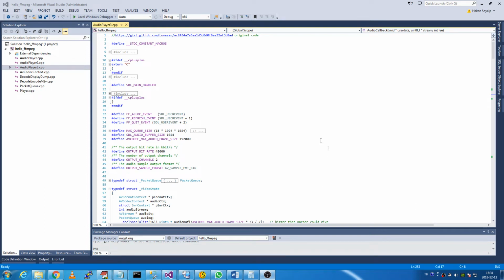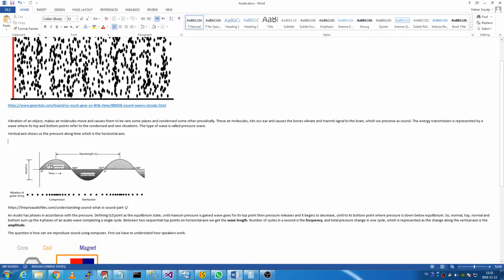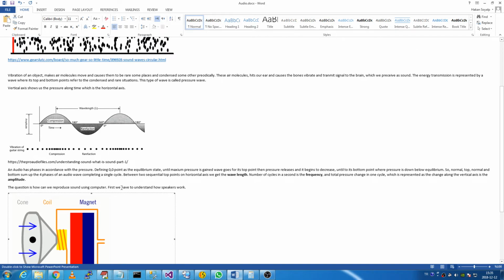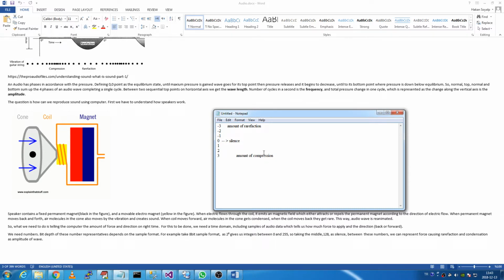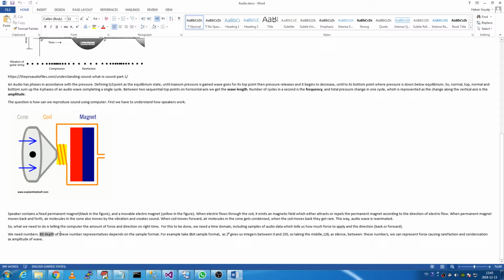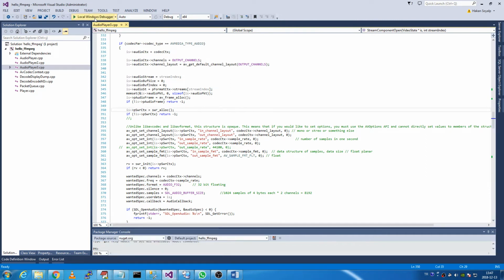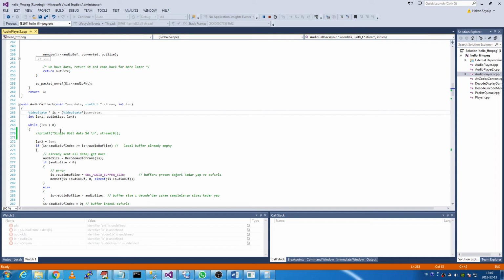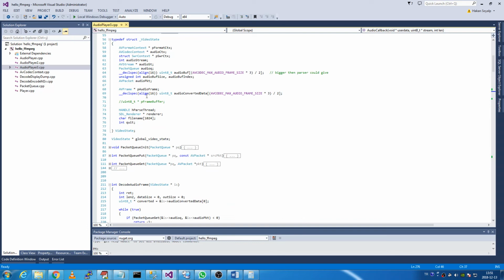ffmpeg 09 Playing Audio 3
understanding sample format, audio data and how sound is produced in computer